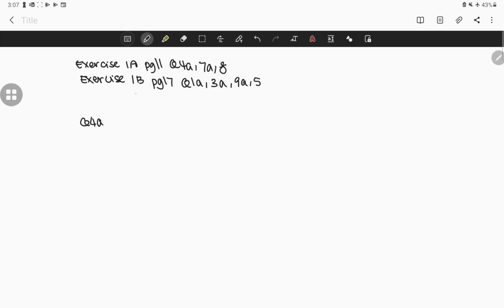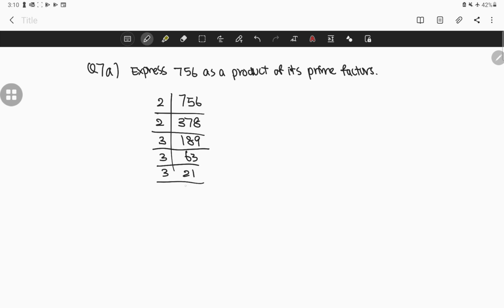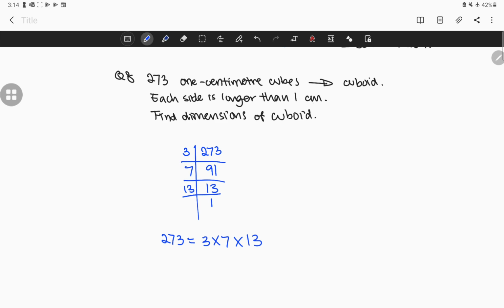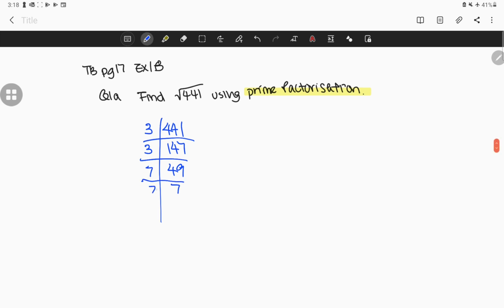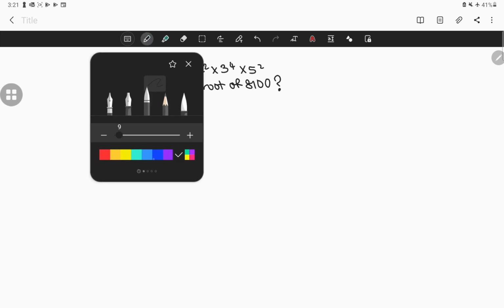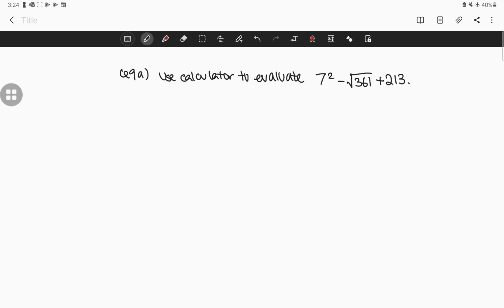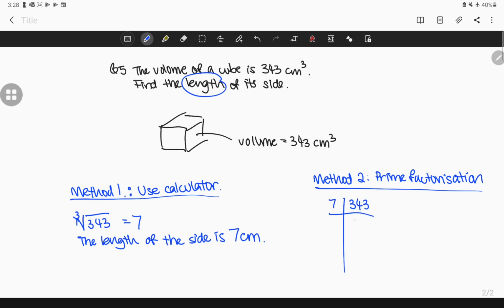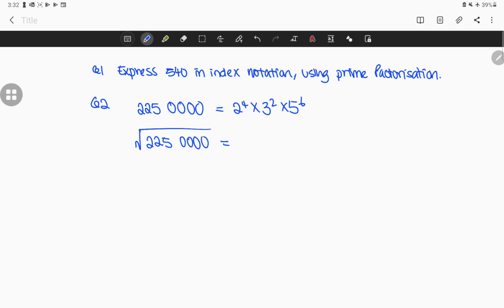1N1 Math Ex 1A & 1B